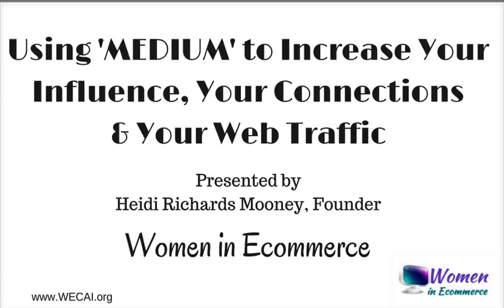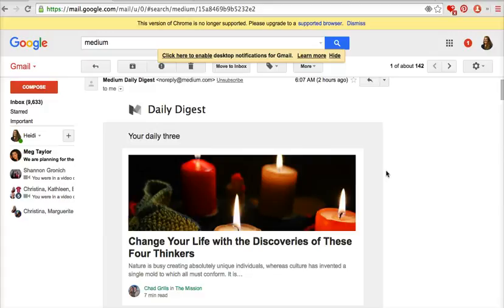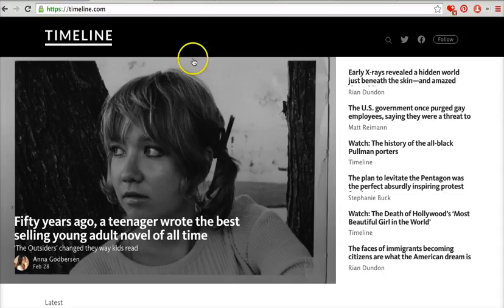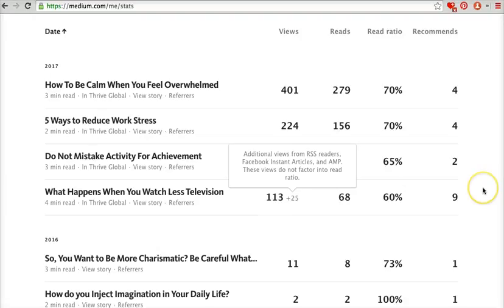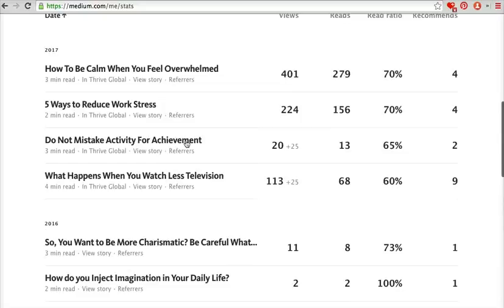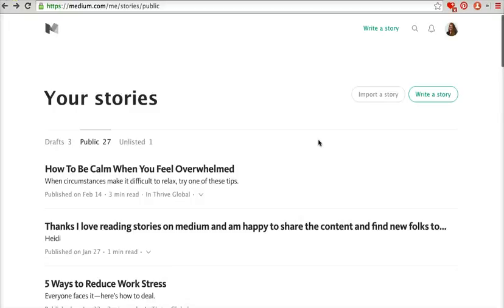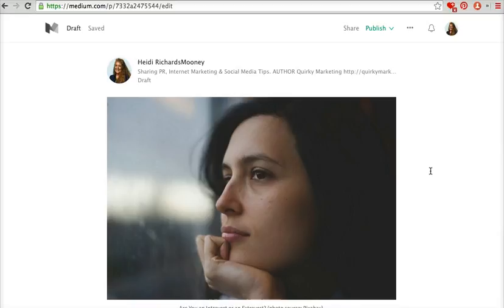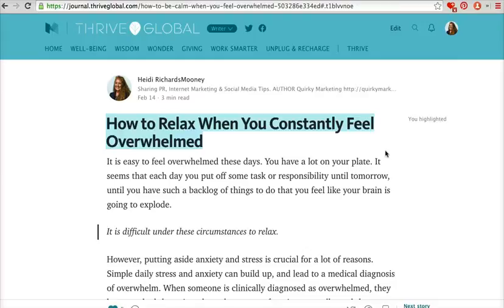Using Medium to Increase your Influence, Your Connections, Your Traffic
In this BONUS SESSION I discuss using Medium.com to grow your following, and your business. I talk about writing for different publication on Medium, how to add images, a call to action and publish articles. I show you how to find and follow other publications and people, why its important to give some love to other people's writing and how to increase your own article "love" with a simple call to action.

For more tutorials on social media check out the new Social Media Live program. Its a self-paced AND interactive social media training program with thousands of dollars in resources, live training and a monthly participant "mastermind." There is also a private FB group for the times when you need quick answers to specific questions.